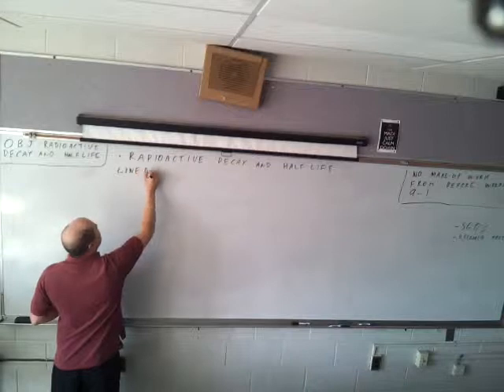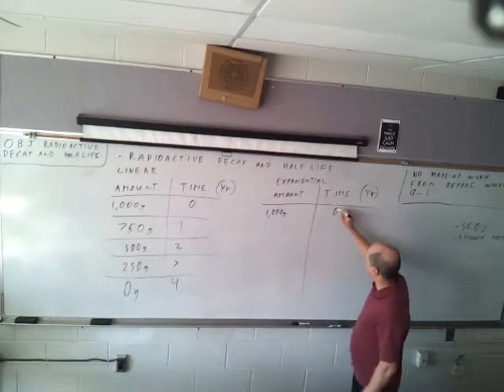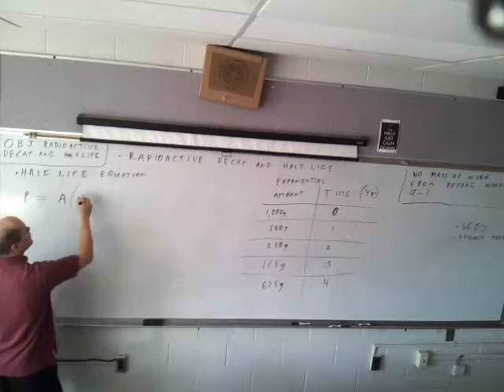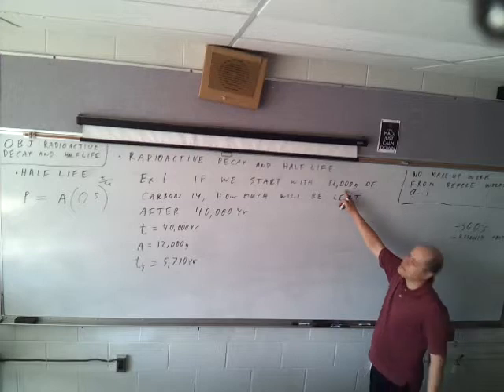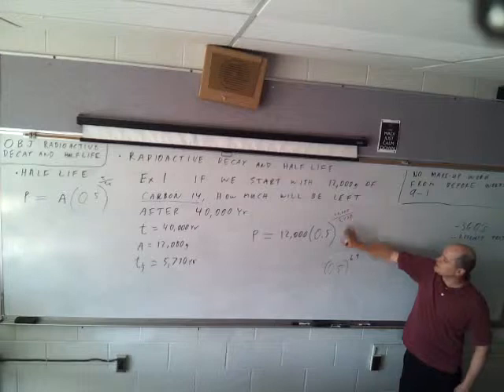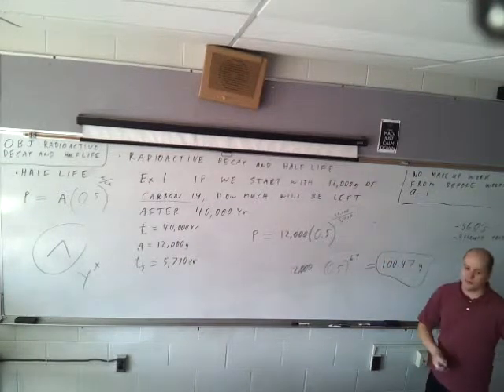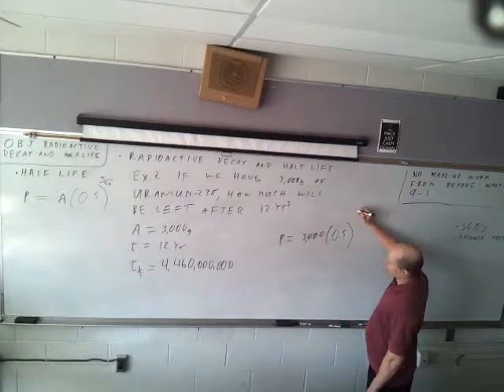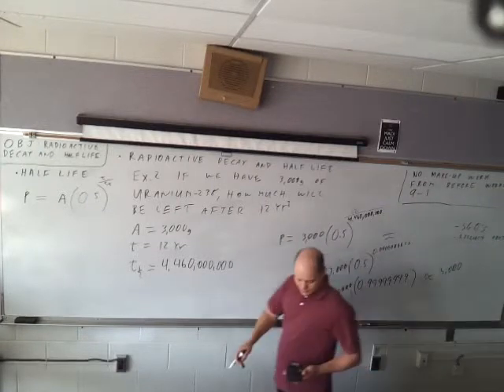9 3 Radioactive decay and halflife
A basic explanation of radioactive decay and half-life.  I show how to calculate the present amount know the starting amount, time passed and half-life.